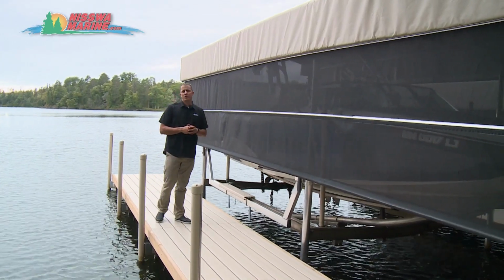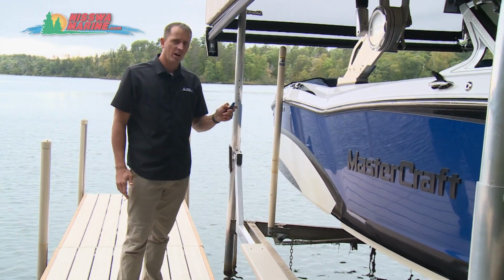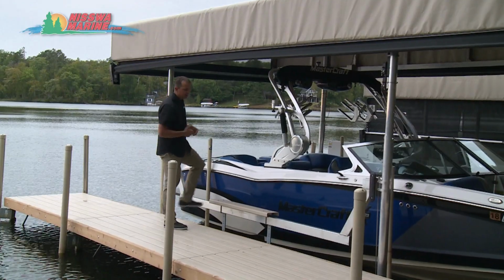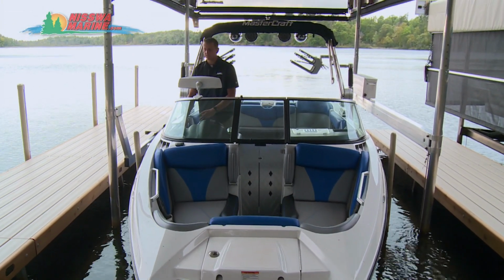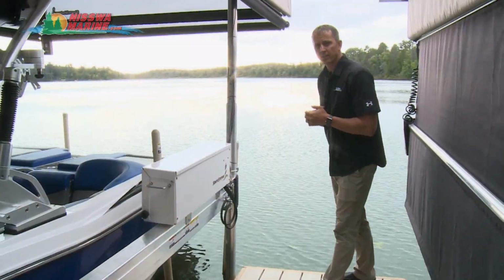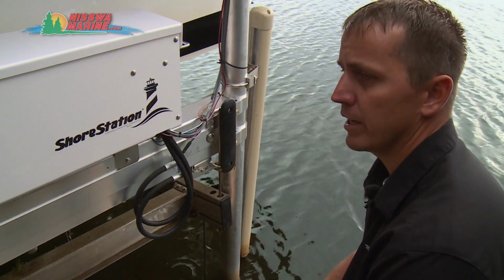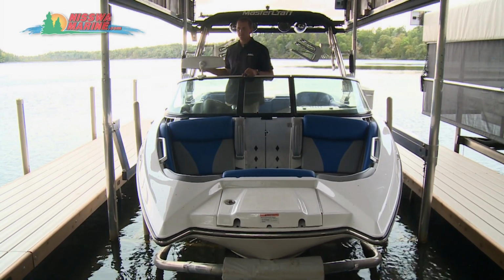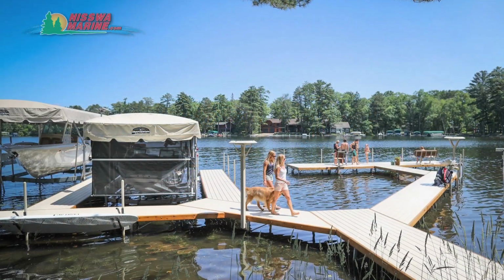Nisswa Marine - ShoresStation Boat Lifts